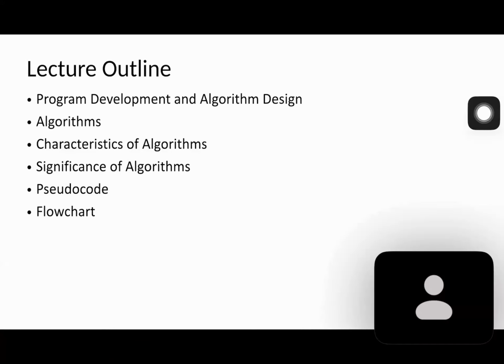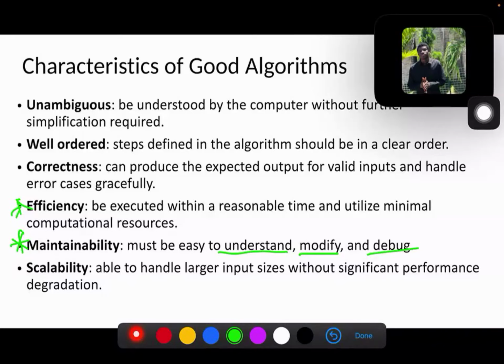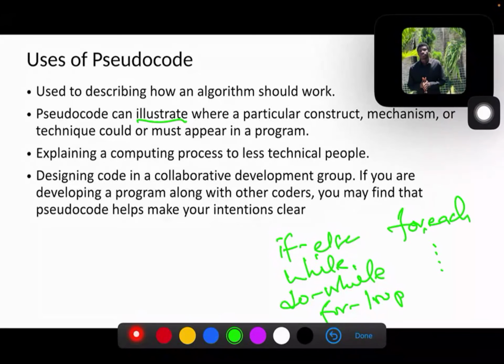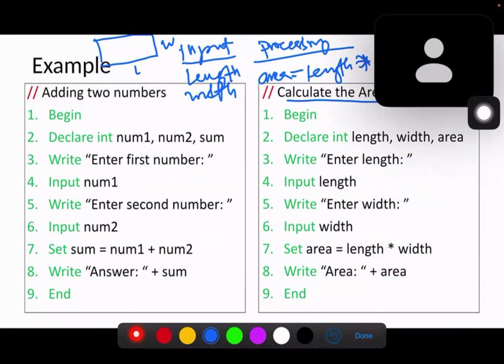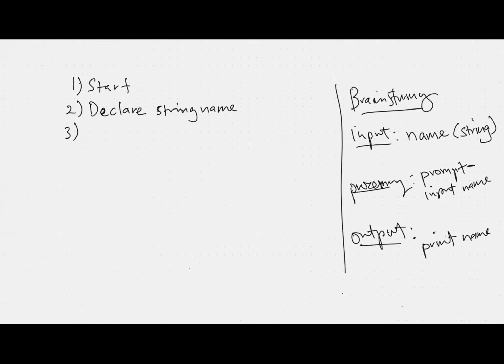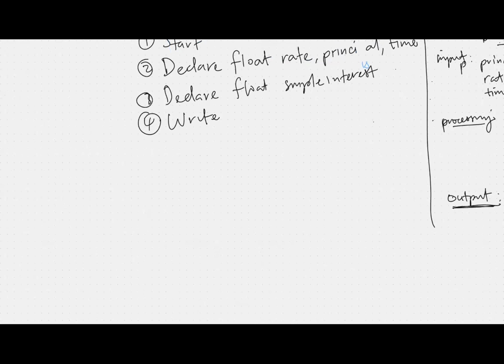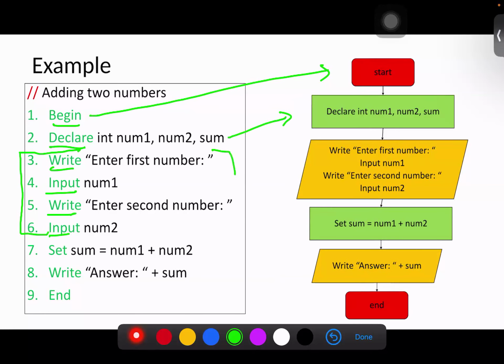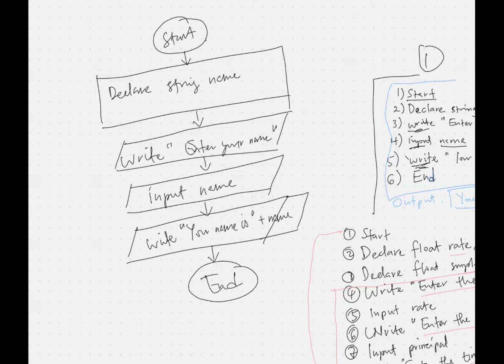Wk4 22 03 26 Intro To Structured Program Design Mr Bernard Buckman